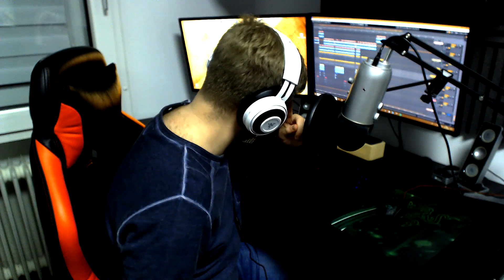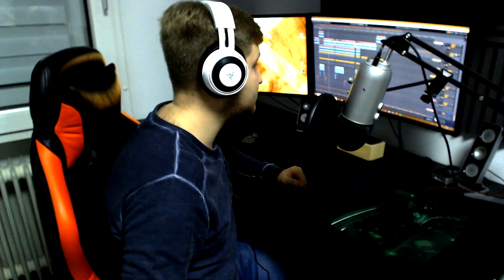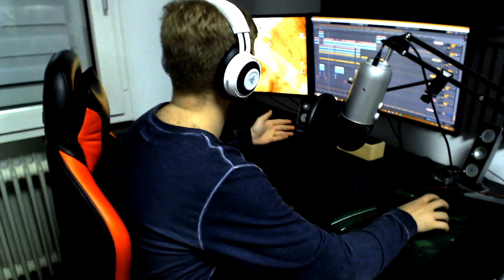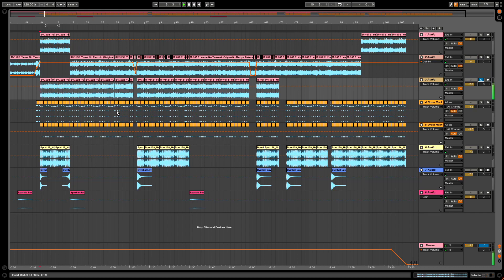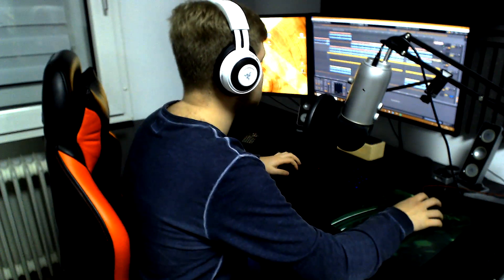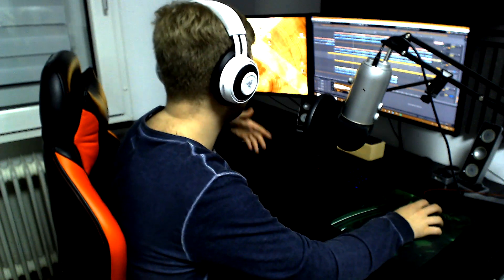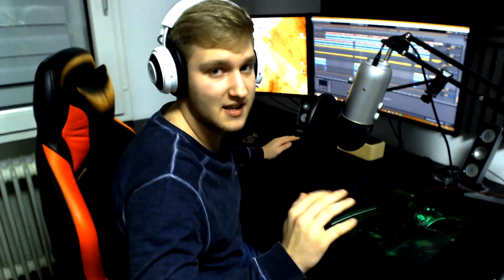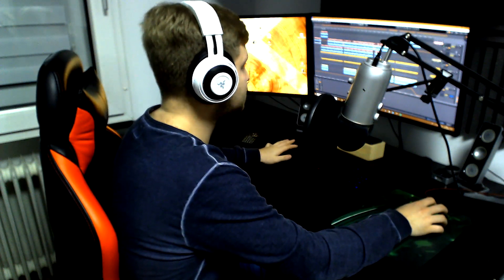Let's make FUTURE FUNK! | How to make Future Funk (Ableton Tutorial)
Here's my first ever try to make a tutorial that involves music production. I have made many tutorials about launchpadding back in the day but this was far harder to record than any of those. The reason for that was simple: I was constantly nervous XD. Now that I think of it I was probably more scared to tell you guys something wrong about how to make Future Funk than anything lmao. Back then I did not know a lot about music production so I just went with my gut on the song. I feel like there are way more effective ways of making Future Funk but I just went with whatever I had at that time.
Also, the video was not scripted (which it should have been). I just grabbed my ol' trusty Logitech 1080p (the sentence alone makes me chuckle) and tried explaining everything I did to my best. Nevertheless, I had a BLAST making this video because I feel like I should share the knowledge of music production with you guys! I hope you enjoyed the video, I'm definitely coming back with more tutorials and music videos!
-Abrix

Check out this song alongside with a lot more on my Soundcloud

Make sure to comment to keep me updated if there's anything I did wrong or if I could improve smt!

00:00 Intro!
0:56 The Initial Sample!
1:45 Processing The Sample!
2:37 The Bass!
4:03 The Drums!
5:48 What else to consider?
8:15 The Finished Product!